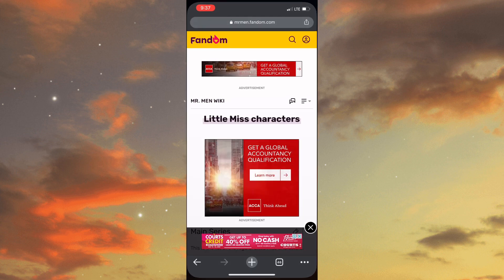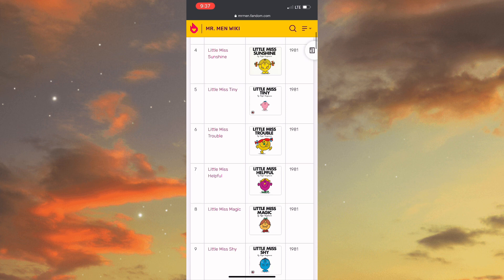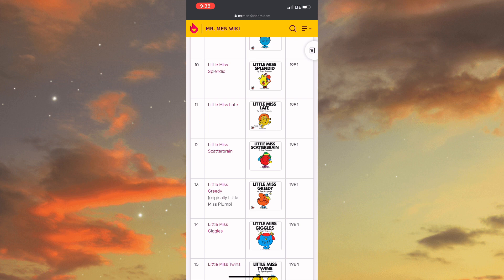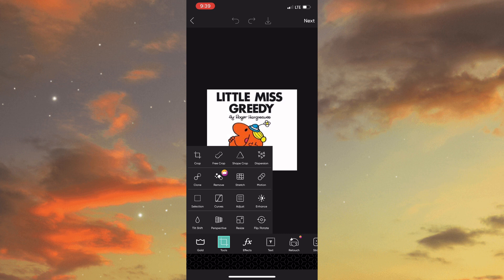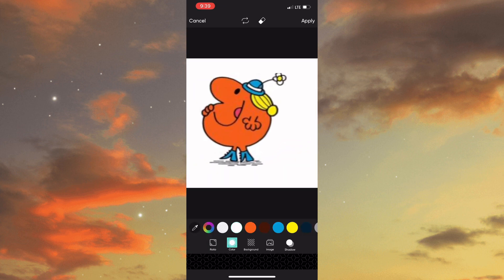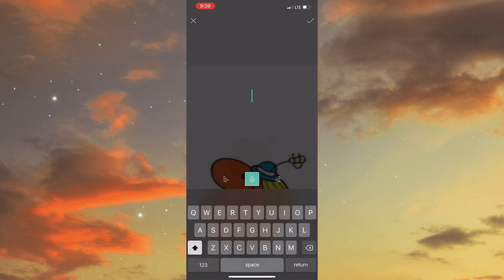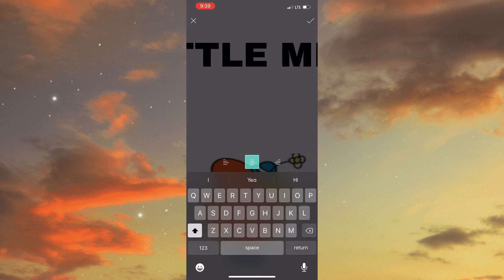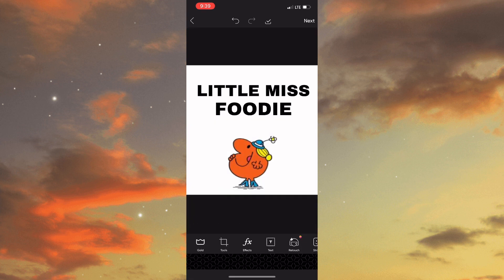How to Make your Own Little Miss Memes? | Create your Own Little Miss Memes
In this video I’ll be showing you how to make your own little miss memes. This is a simple and easy tutorial that anyone can follow.

Creator of Little Miss characters: Roger Hargreaves